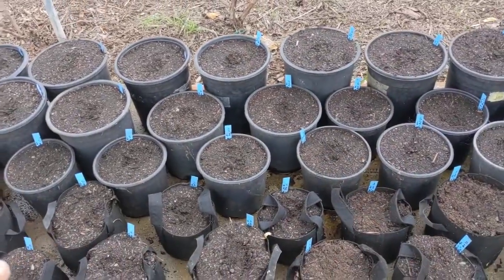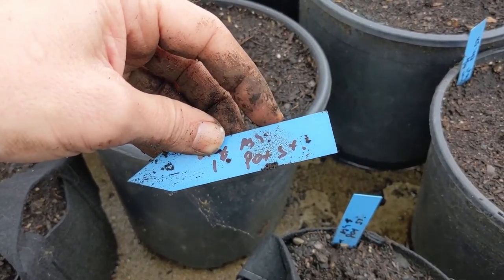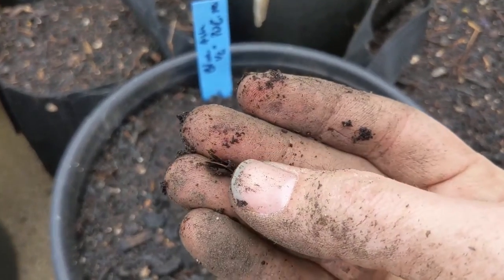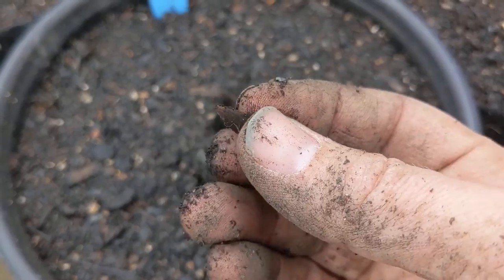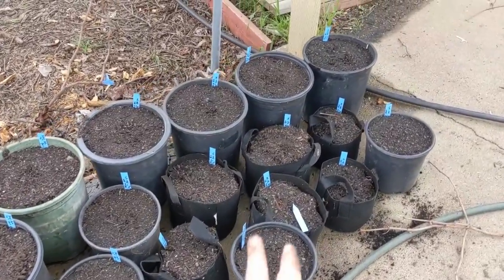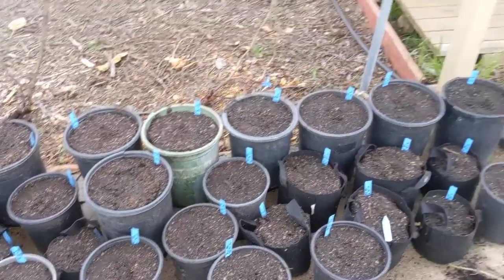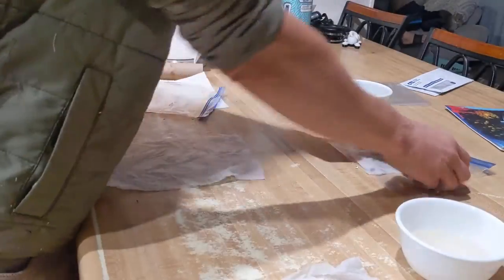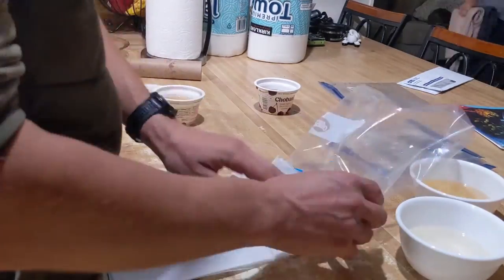Ash Trees from Seed, Part III: Some Success, and a Lot to Learn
Success!  At least some success growing ash trees from seed.

I share the details, and also discuss some lessons learned in growing ash trees from seed.

I'm optimistic to try again this year!